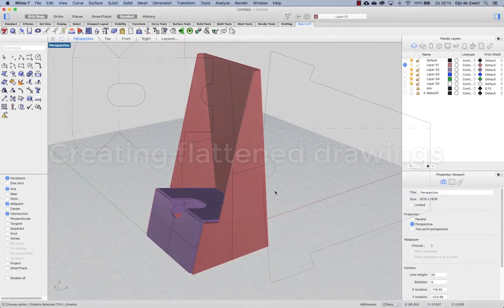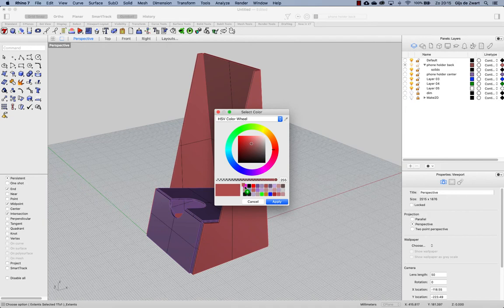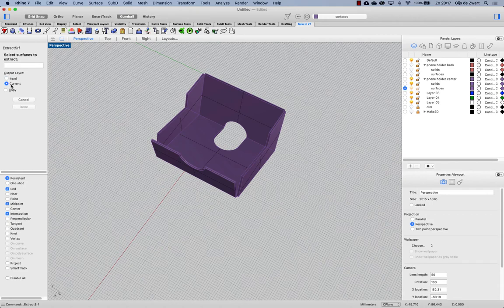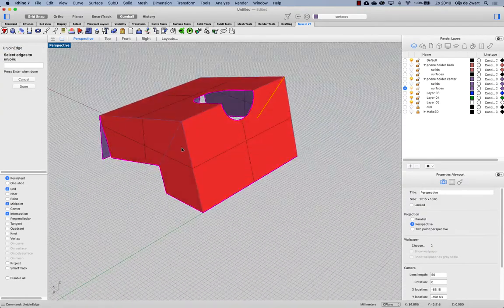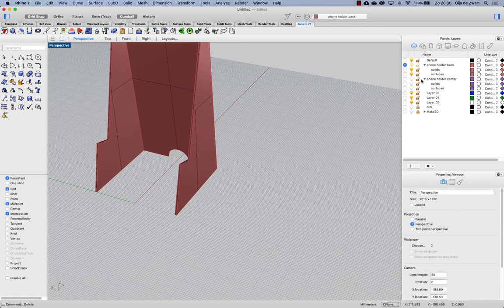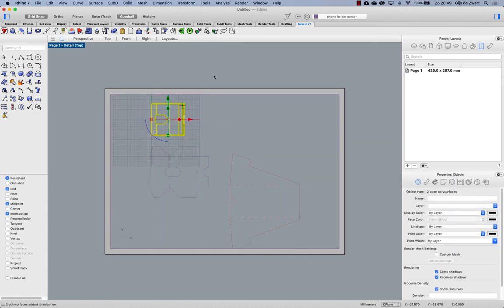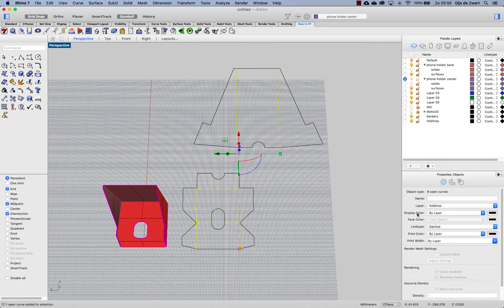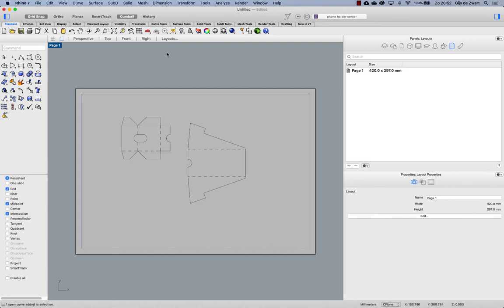creating flattened drawings in Rhino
In this second part of creating thin sheet metal parts in Rhino I'm looking at how to convert the 3d design back into flattened drawings with a few notes about line widths for printing.